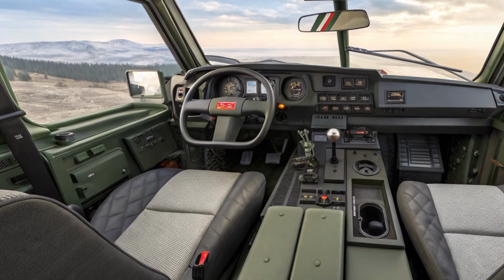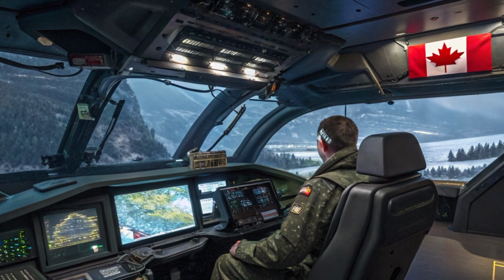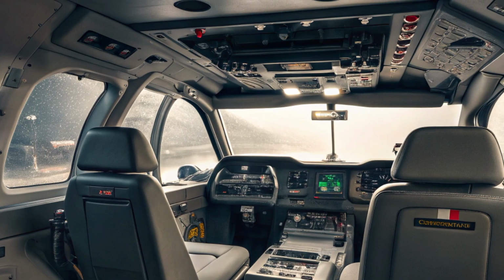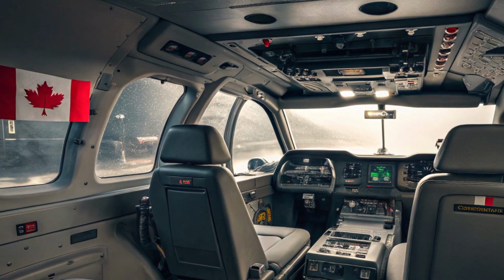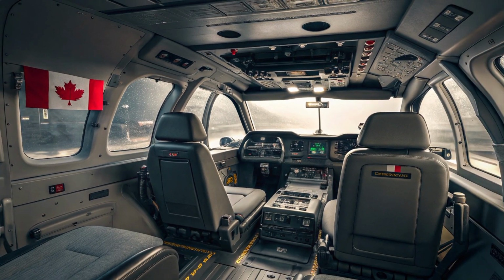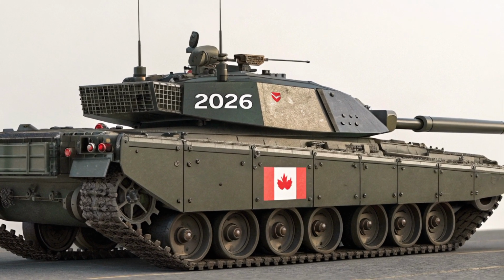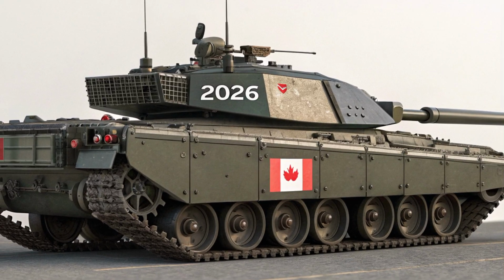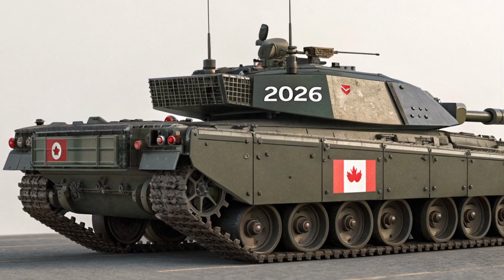"2026 TANK Canada: The Insane Armored Beast You’ll Wish You Could Drive!"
Description
Prepare to be blown away by the 2026 TANK Canada — a futuristic, armored powerhouse built to dominate the road and turn heads while doing it. From military-grade toughness to luxurious interiors, this is not your average SUV — it’s a rolling fortress on wheels! In this video, we take an exclusive look at the design, features, engine specs, and jaw-dropping tech that make the 2026 Tank Canada one of the most outrageous vehicles on the market. Whether you're into rugged performance or futuristic style, this vehicle has it all!